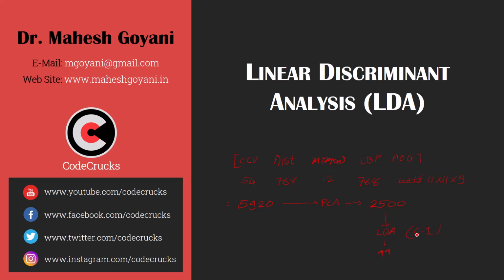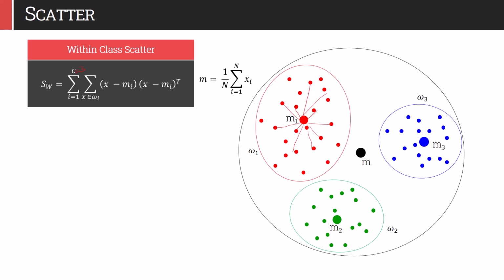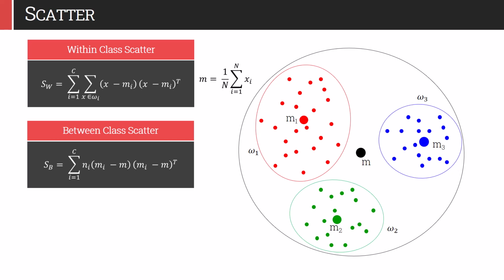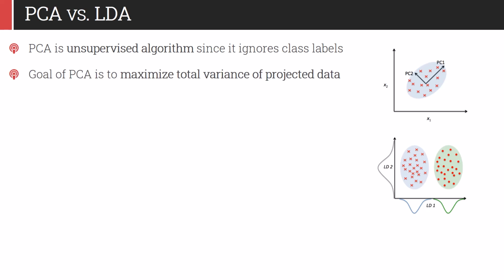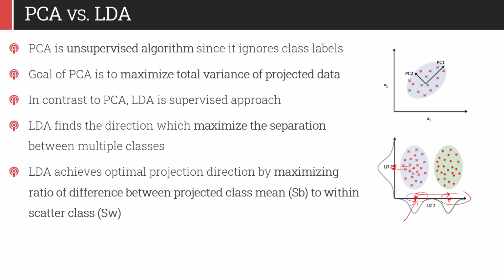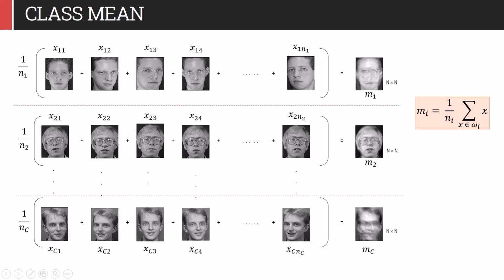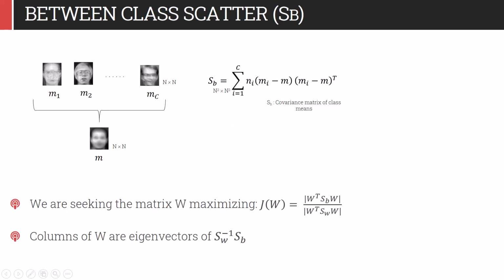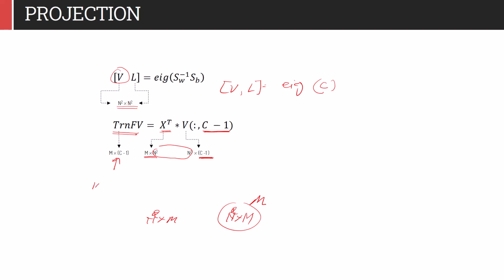11_Linear Discriminant Analysis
Linear discriminant analysis
lda